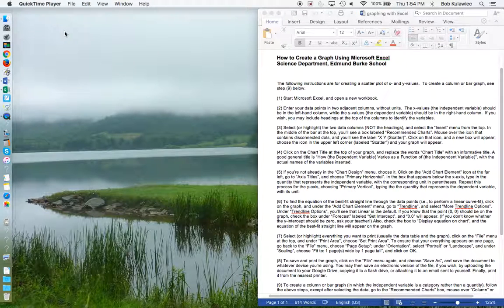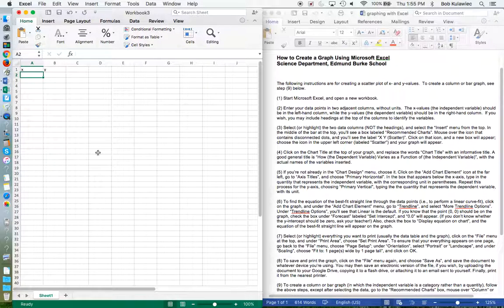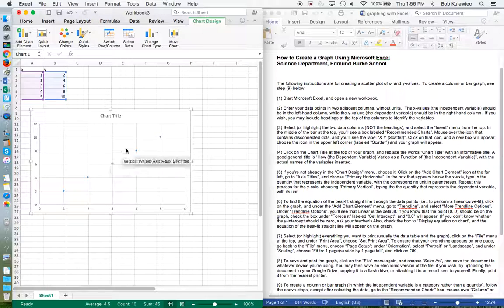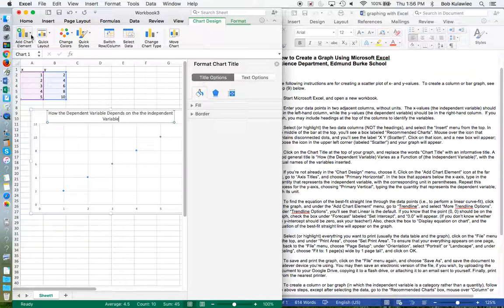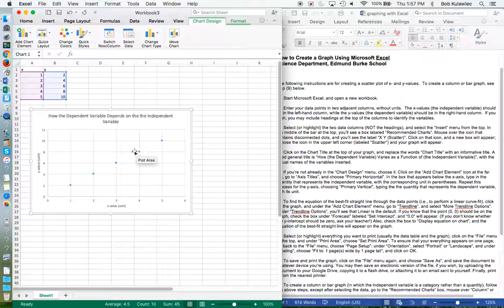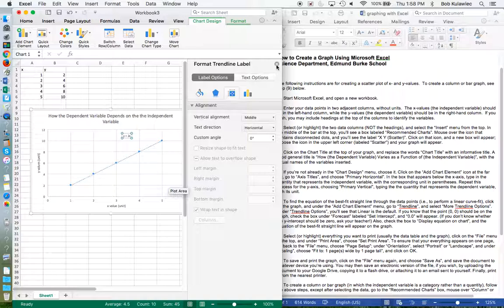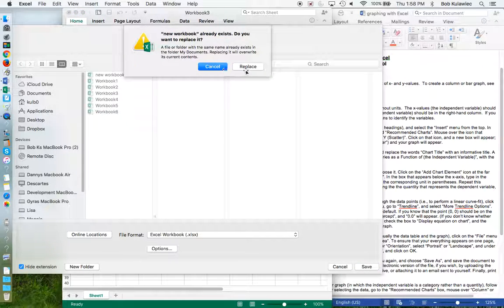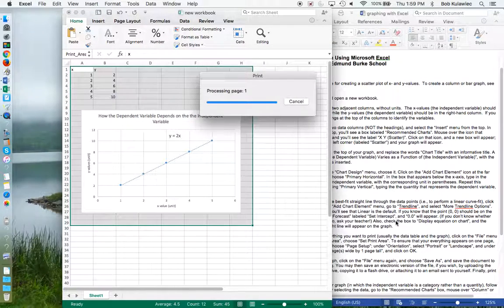Creating a Graph Using Microsoft Excel for Mac (v 15.22)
Edmund Burke School, 2016